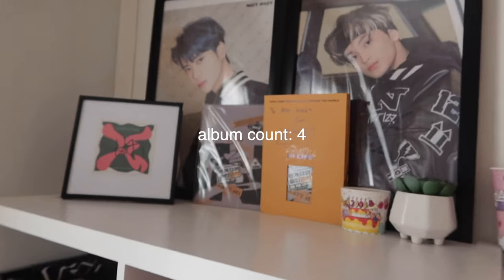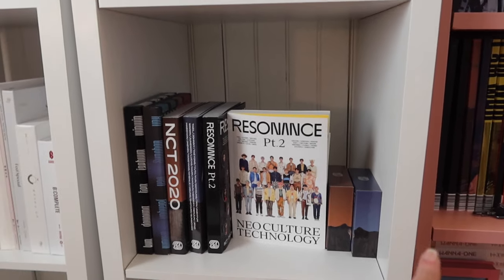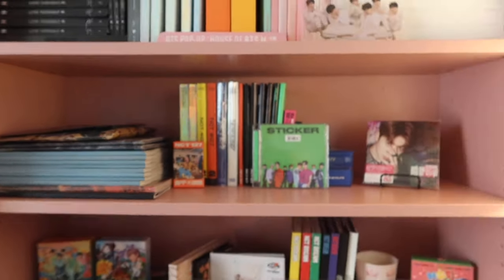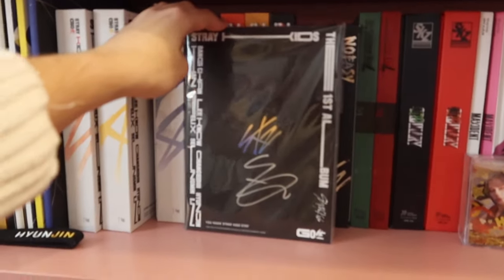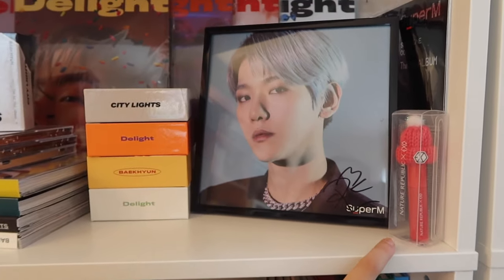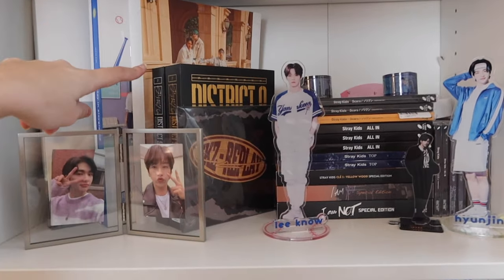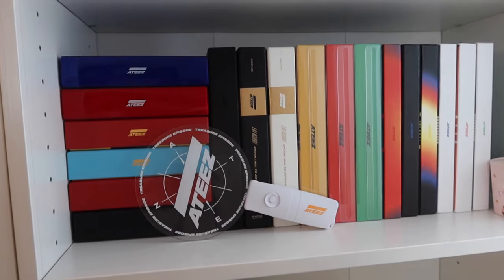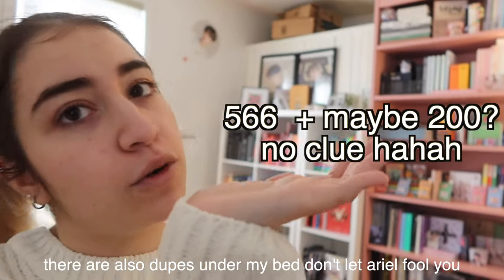reorganizing my kpop shelves / kpop shelf inspo & my collection in america! WAY too many albums omg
soooo. what do we think???

~socials~

KOREAN tiktok / @arielislearning
trades & sales insta / @arielceciliatrades

YESSTYLE
use code ACECILIA
for $$$ off!

~FAQs~